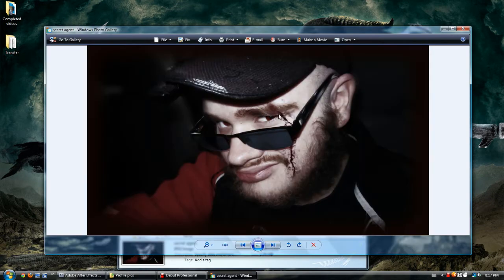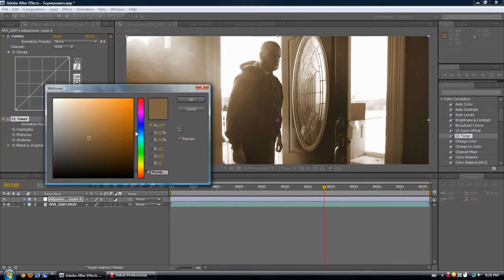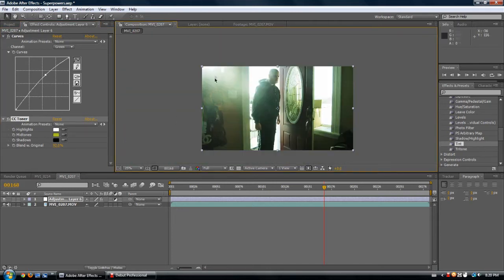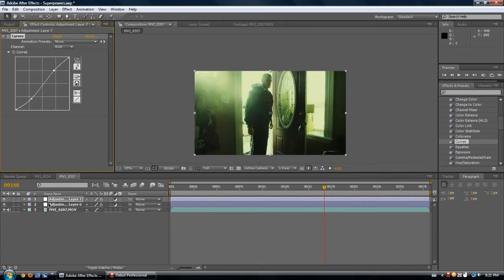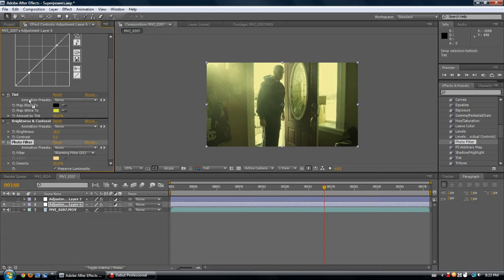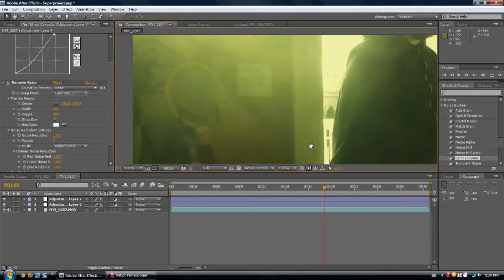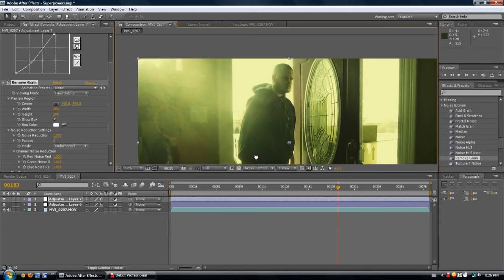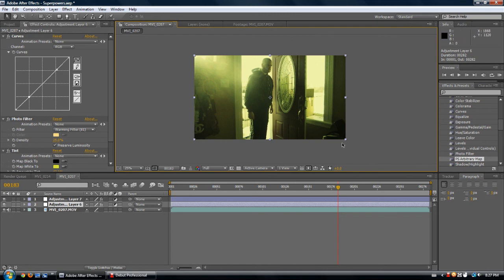Adobe After Effects 12 - Colour Grading Basic Tips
Sorry for being sick for a bit, I will try to upload a few more of these types of videos in the coming days, I will have more time to do so then.
This is a style of colour correction that I have recently taken a huge liking to because it is so unique and effective. By combining certain effects together, I have created a really customizable colour correction technique, try it for yourself and you will see the massive change this has over using a single effect.